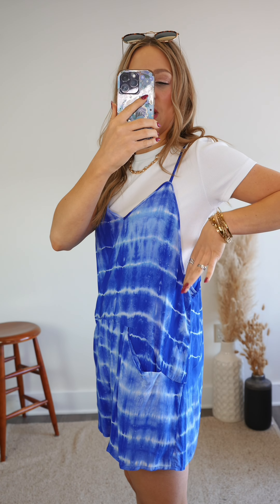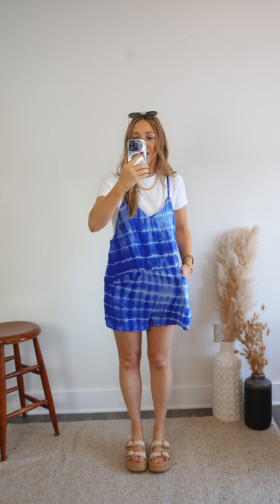Try On: Summer Heat Romper